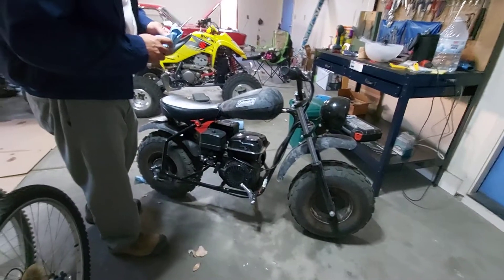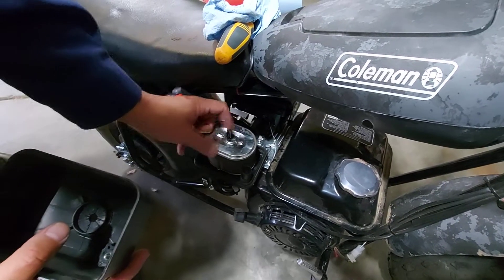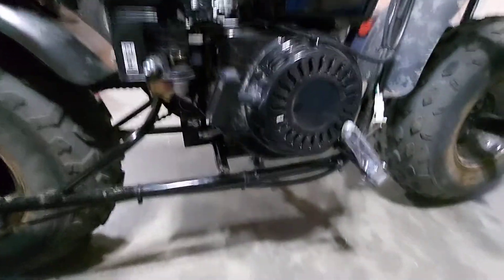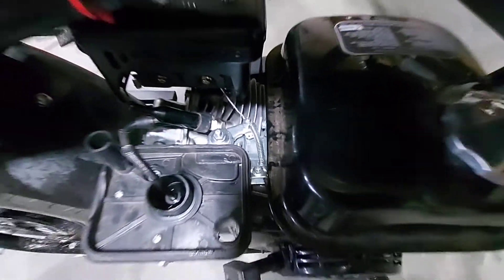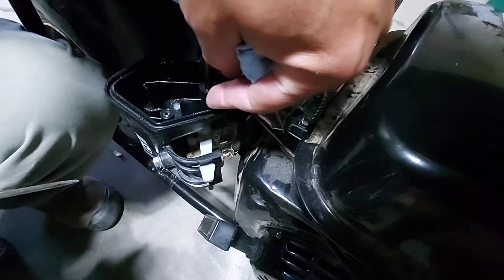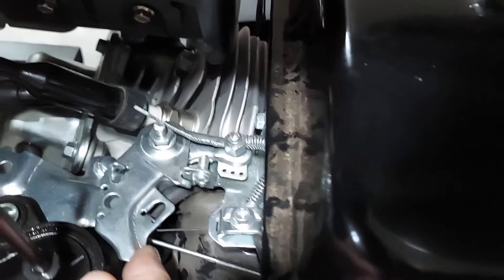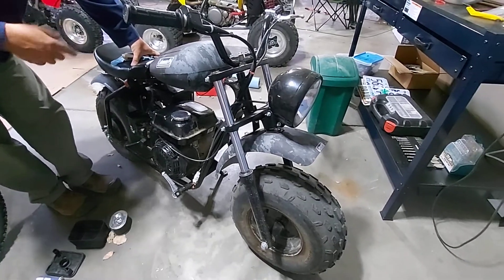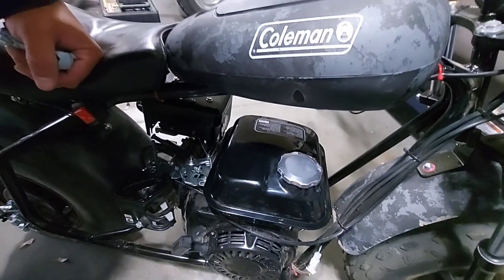Coleman CT200U-EX Mini-Bike: Solving engine hydrolock and removing throttle stop (governor)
(1) Explanation of hydrolock common cause as well as walk-through of repair: This is a problem that happens with many small engines and the Coleman 196cc is no different. No need to freak out when this happens to you. Get your shop towels ready!

Second part begins at 6:00:

(2) Removal of throttle stop and adjustment for increase in speed and acceleration: Everyone mistakenly calls this the "governor delete," but that requires a complete take-down of the engine and internal modifications. Instead, this is a simple process with about five steps, all mechanical on the outside of the engine.  Small, but noticeable improvement on acceleration and top speed for no cost!

* Tools required: Spark plug socket, Phillips head screwdriver, 8mm socket, and cutting wheel for your Dremel (also motor oil if you need to re-fill after hydrolock)

** Sorry for length, but at least we fixed the vertical / horizontal recording!